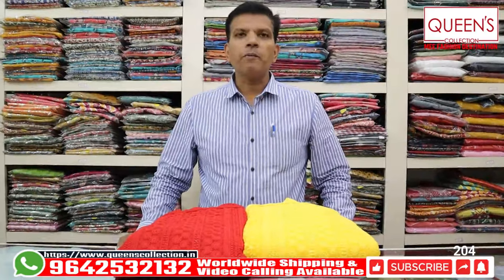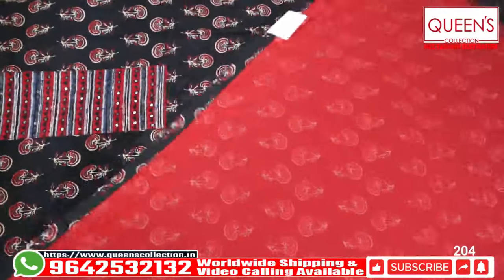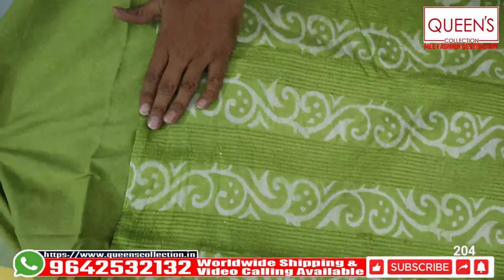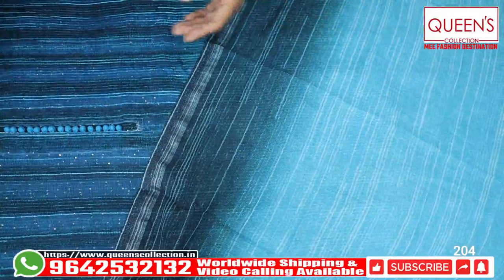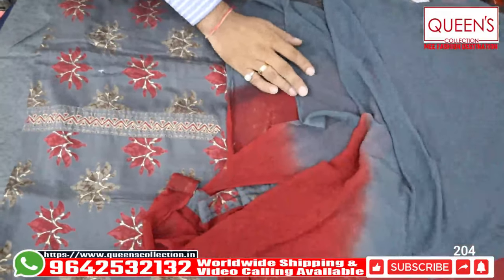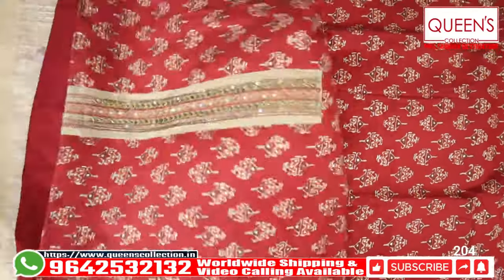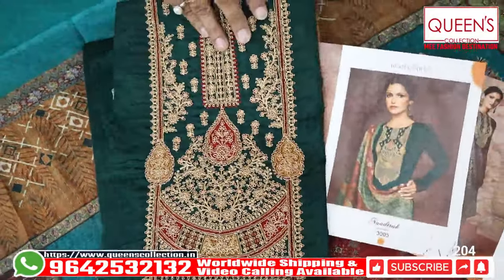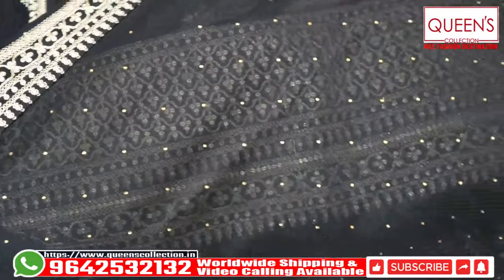Ramzan and summer special dress material collection